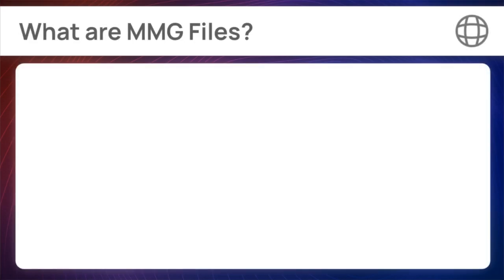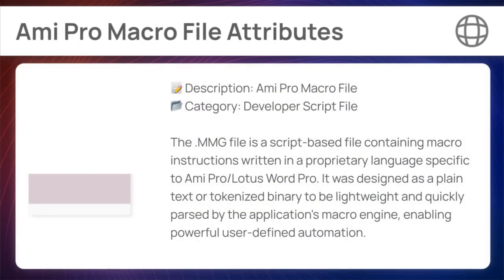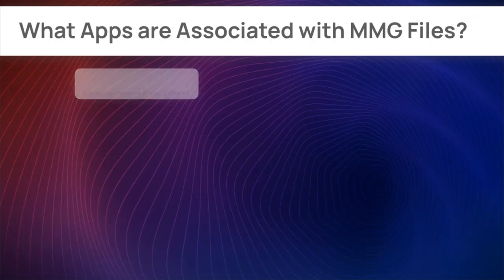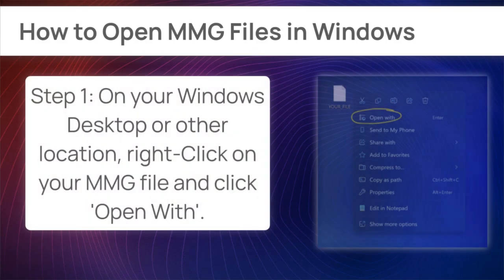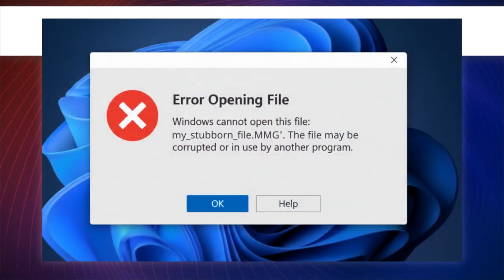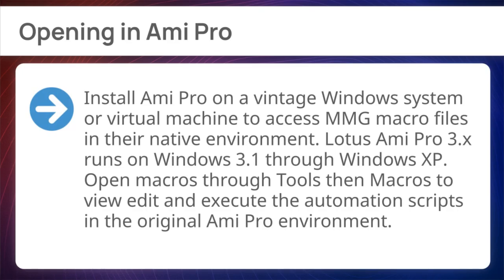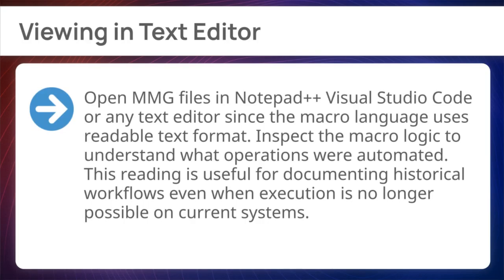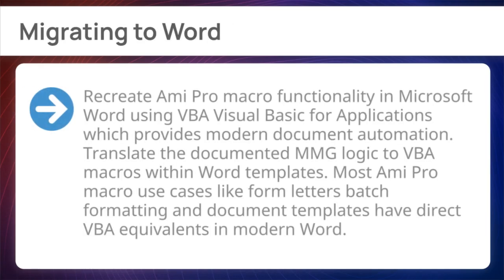How to Open MMG Files (Ami Pro Macro)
If Ami Pro Macro File won’t open in Windows, you’re not the only one. I’ll show you how to open, view, and fix MMG files step by step.

A user encounters an .MMG file when dealing with legacy documents from Lotus Word Pro or its predecessor, Ami Pro. Their intent is to understand or execute the macro, which contains a series of commands designed to automate repetitive tasks within the word processor, such as formatting or data entry.

The .MMG file is a script-based file containing macro instructions written in a proprietary language specific to Ami Pro/Lotus Word Pro. It was designed as a plain text or tokenized binary to be lightweight and quickly parsed by the application's macro engine, enabling powerful user-defined automation.

▶ The MMG Solution:

- Viewing in Text Editor
- Repair broken or incorrect MMG file associations
- Opening in Ami Pro
- Migrating to Word
- Discover the purpose of the MMG file
- Troubleshoot Windows errors preventing MMG access
- Find the correct program to open the MMG file
- Learn the history behind the MMG file format

▶ Best Software for MMG:

Lotus Word Pro (IBM)

🛠️ Troubleshooting Steps:

1️⃣ Opening in Ami Pro

Install Ami Pro on a vintage Windows system or virtual machine to access MMG macro files in their native environment. Lotus Ami Pro 3.x runs on Windows 3.1 through Windows XP. Open macros through Tools then Macros to view edit and execute the automation scripts in the original Ami Pro environment.

2️⃣ Viewing in Text Editor

Open MMG files in Notepad++ Visual Studio Code or any text editor since the macro language uses readable text format. Inspect the macro logic to understand what operations were automated. This reading is useful for documenting historical workflows even when execution is no longer possible on current systems.

3️⃣ Migrating to Word

Recreate Ami Pro macro functionality in Microsoft Word using VBA Visual Basic for Applications which provides modern document automation. Translate the documented MMG logic to VBA macros within Word templates. Most Ami Pro macro use cases like form letters batch formatting and document templates have direct VBA equivalents in modern Word.

Timestamps:

00:00 - MMG File Explained
00:25 - MMG Files 101
00:44 - Understanding the MMG Format Structure
01:02 - MMG File Viewers
01:18 - How to Access MMG
01:40 - MMG Crash Fixes
02:47 - Generic File Viewers